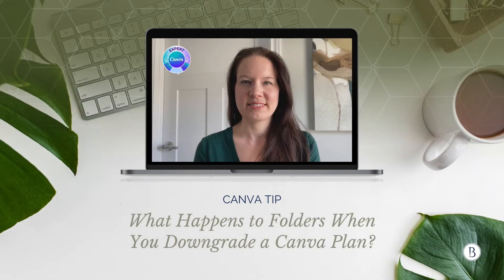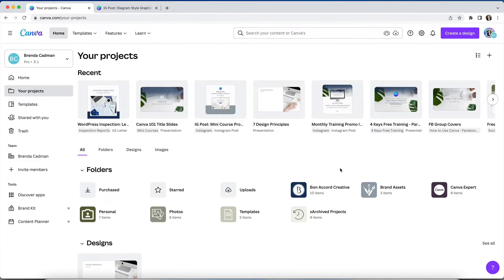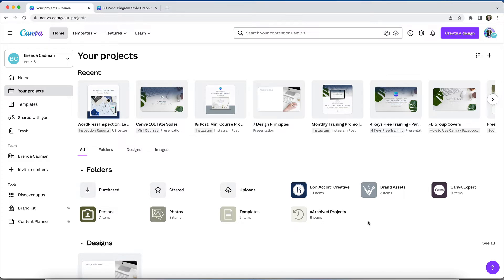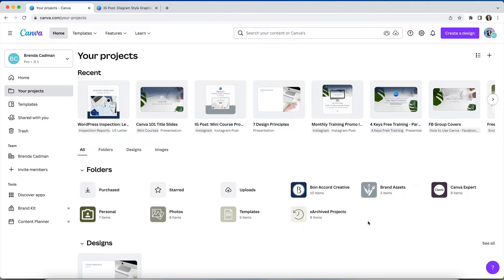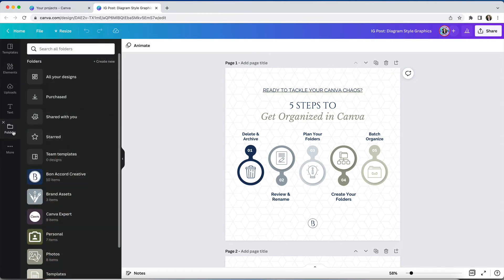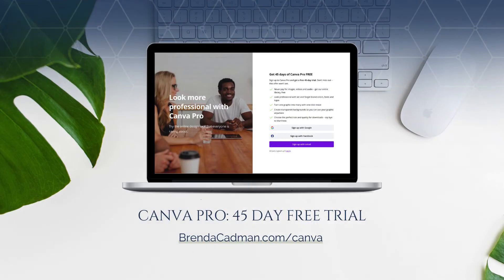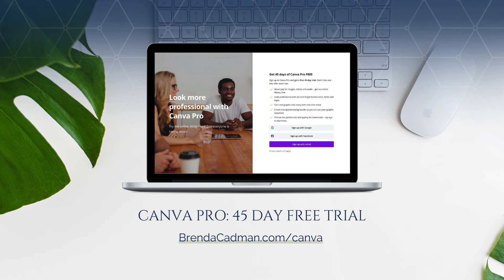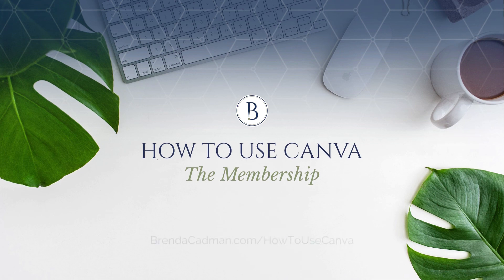What happens to custom folders on Canva if you downgrade from Canva Pro to a free plan?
If you’re wondering what will happen to your custom folders if you ever need to downgrade your Canva subscription from a pro plan to a free plan, here’s the scoop.

You can only create 2 custom folders on a free Canva plan, while on Canva Pro, you can create an unlimited number of custom folders, but if you downgrade your plan from pro to free, any custom folders you created while on the pro plan will not be deleted from your account.

So you don't need to worry about suddenly losing designs that you filed away into custom folders.

However, you will no longer be able to create any additional custom folders and you will not be able to access those custom folders from within the design editor, which means that any images you’ve stored in those folders will be inaccessible from the design editor.

As a result, if you want to access those images on a free plan, you'll need to move them back into the uploads folder in order to access them from inside the editor.